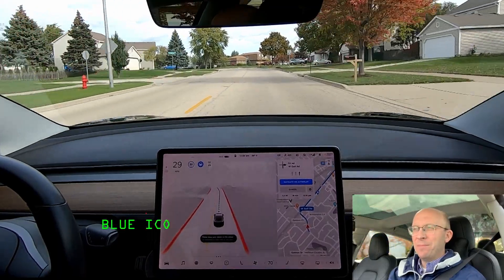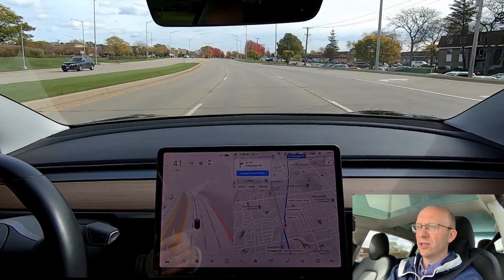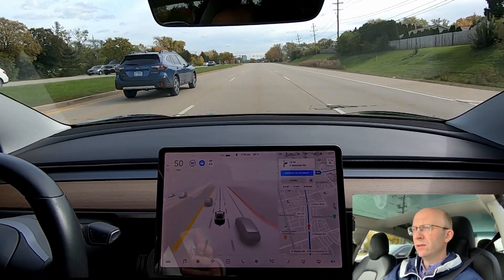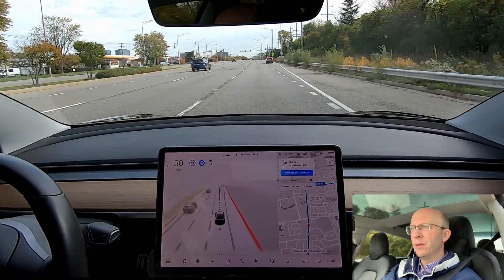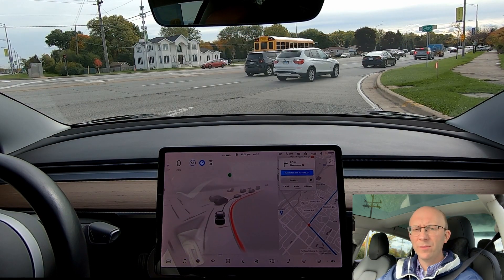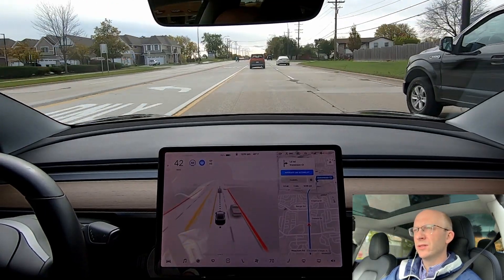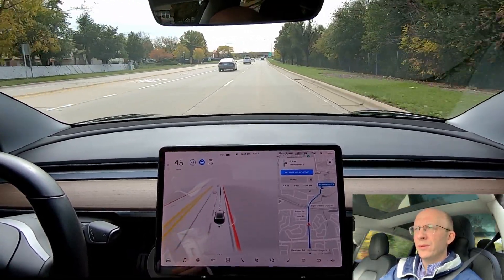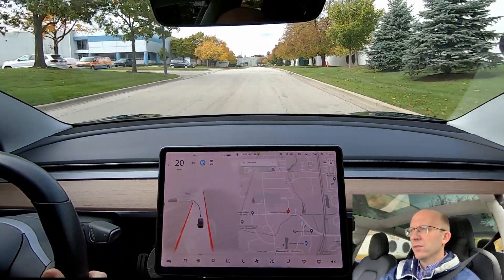Tesla FSD Beta accelerates Car through RED light into Oncoming traffic; Misinterprets Green Arrow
This video highlights two very interesting scenarios:
1) How FSD Beta processes green arrow traffic lights.
2) How FSD Beta reacts to pedestrians that are jaywalking.

This video was filmed using FSD Beta v10.3.1.
This is my 8th day of testing FSD Beta since receiving the software on October 24th, 2021.